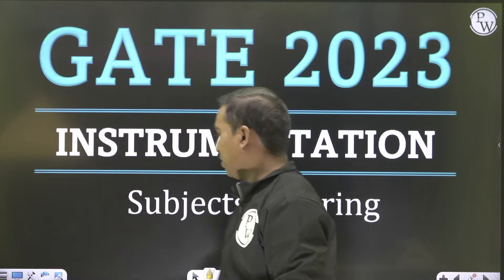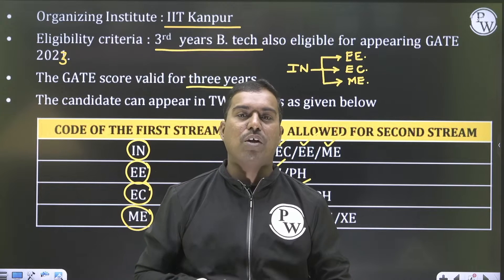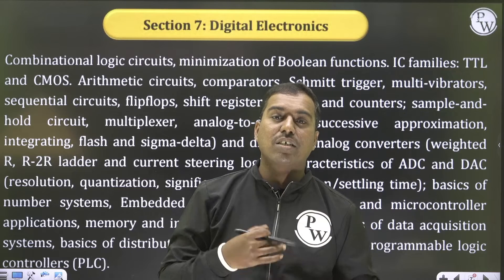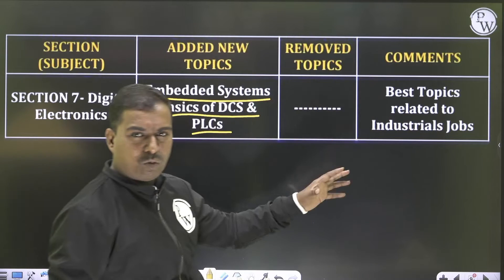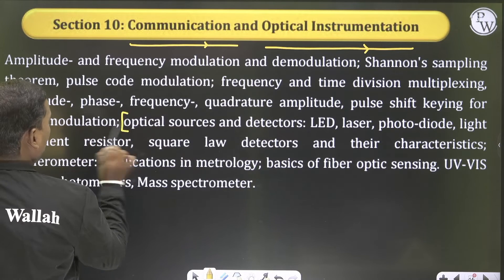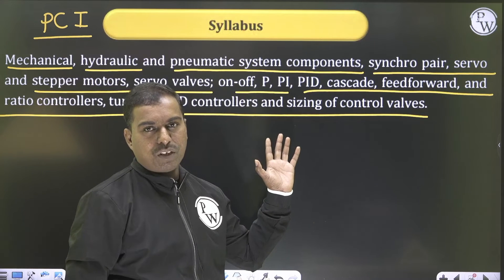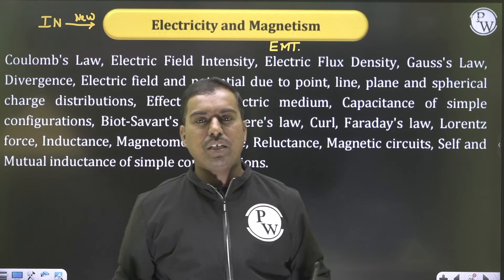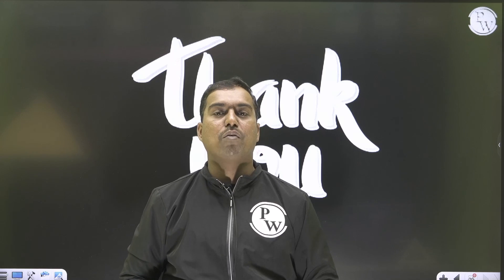GATE 2023 Instrumentation : Subjects Differing From EC/EE